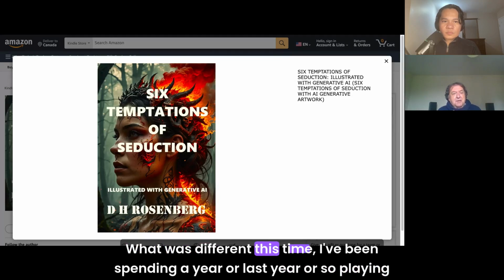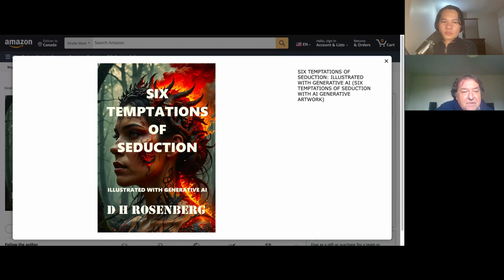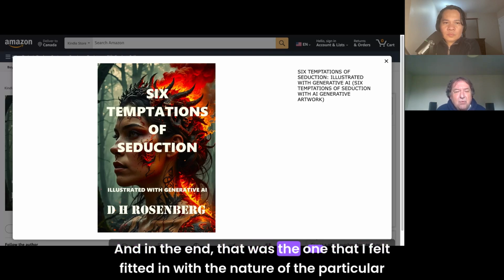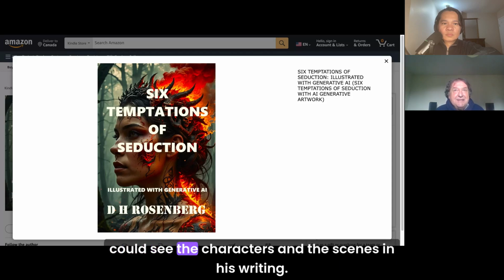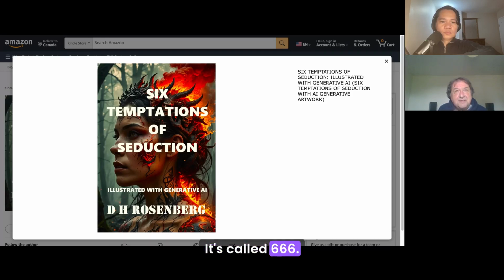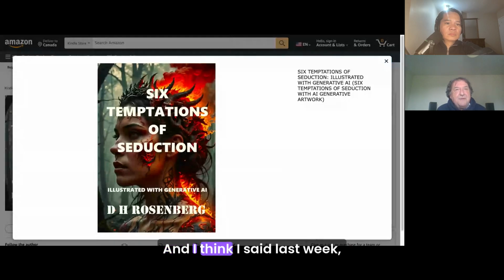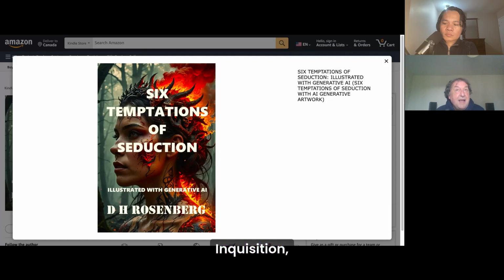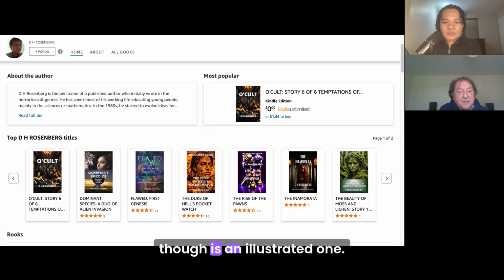SIX TEMPTATIONS OF SEDUCTION by D H ROSENBERG on Book 101 Review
This collection contains full colour AI generated artwork that is best viewed with the Kindle app on a tablet or laptop to appreciate the full colour of the images.
After the death of his mother, Nick is met by a stranger, who informs him the father he never knew has bequeathed all his worldly assets to him, including a large house in the north of England. When Nick digs deeper into the secrets of the house and his father’s past, he is both enamoured by his father’s ex-wife, and horrified by the dark past of the property. As he discovers more secrets, and experiences lucid dreams, he must follow his destiny of being with ‘The beauty of moss and lichen’.